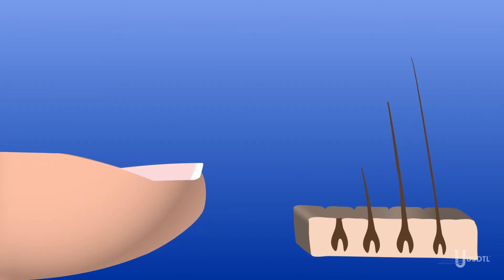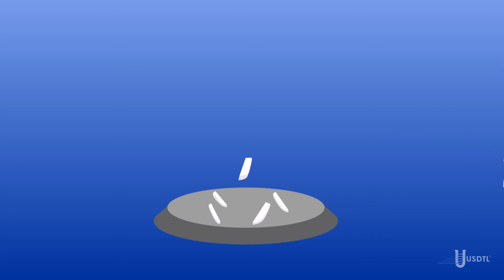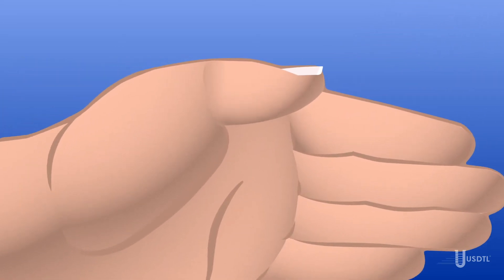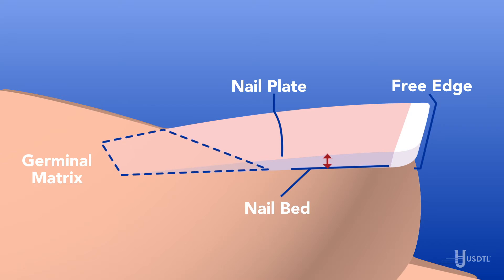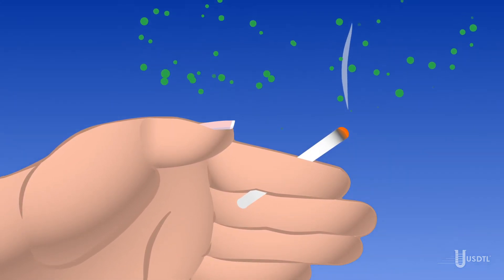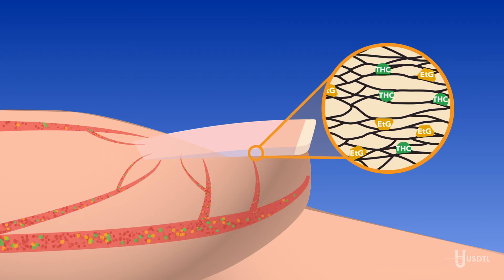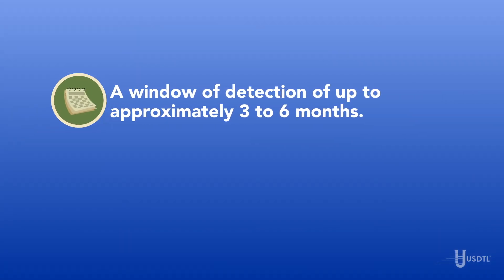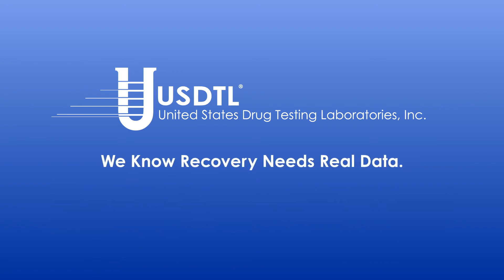The Benefits of Nail Testing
It is hard to compete with the benefits of testing nail specimens. Nail specimens are similar to Hair specimens, but have very distinct advantages.

USDTL is a business-to-business laboratory that is a leader in newborn toxicology, alcohol biomarkers, and substances use testing for all stages of life. We are on a mission to ensure the hardest cases do not go without resolution by specializing in niche areas of forensic drug and alcohol testing.